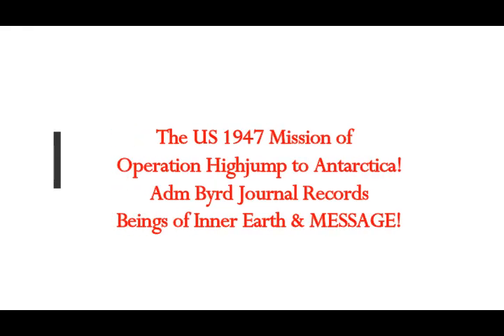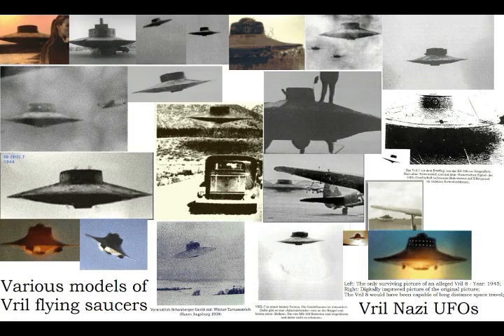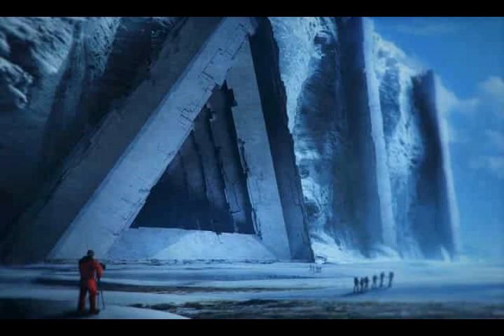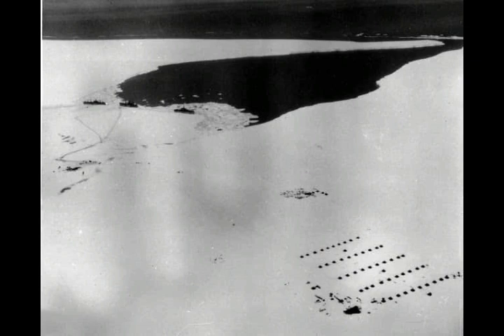Operation Highjump US 1947 Mission to Antarctica! Adm Byrd's Journal! Inner Earth Beings & Message!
Please Support:
2) Thubnail image - antarctica Secret-Base-Antarctica-1-min.jpg